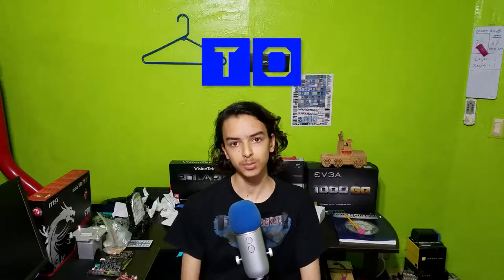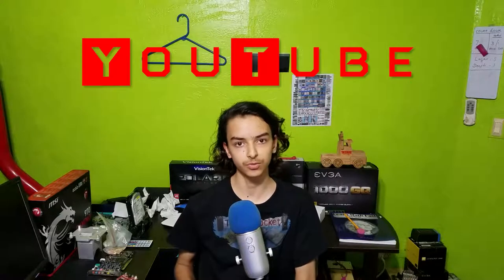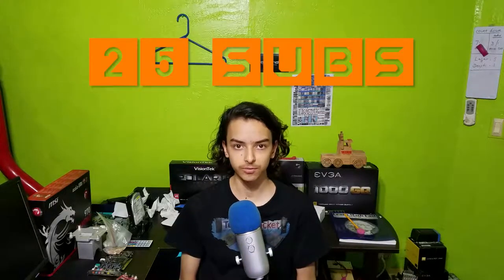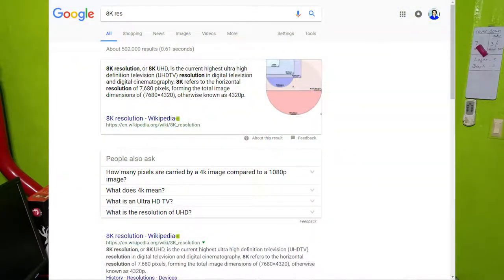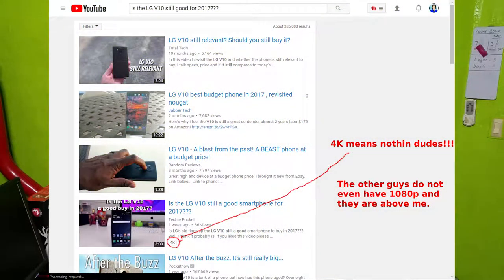How To Become a Successful YouTube Reviewer (Under 25 Subs)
This is what I did to get a few cool items sent to me for to review! This is the best and only way to get free products when you have such a low sub-count.